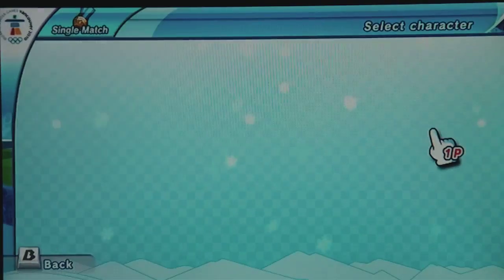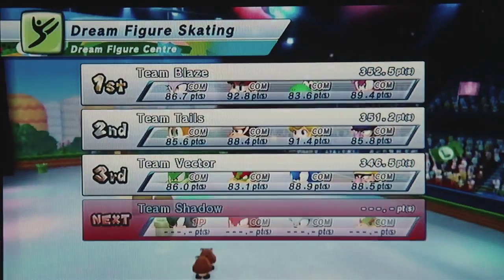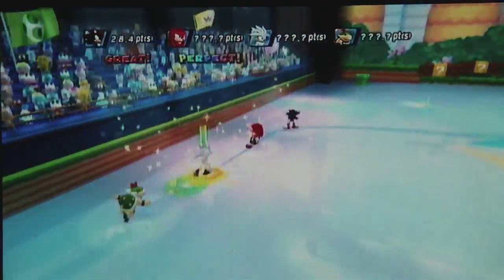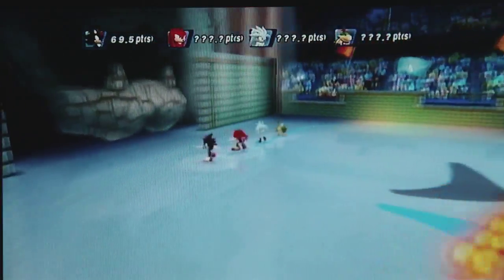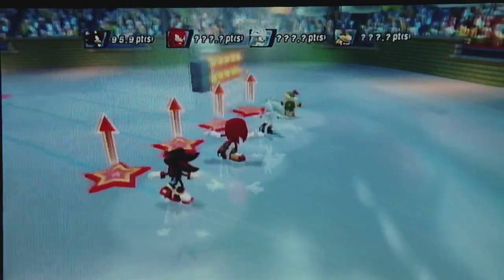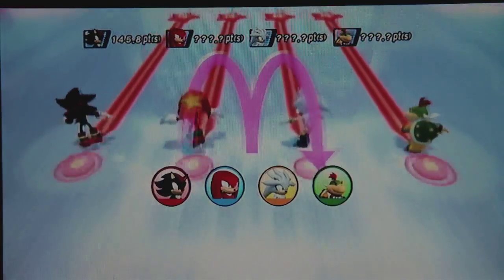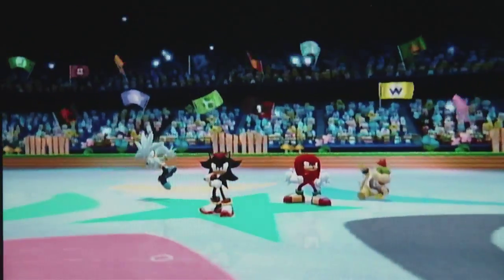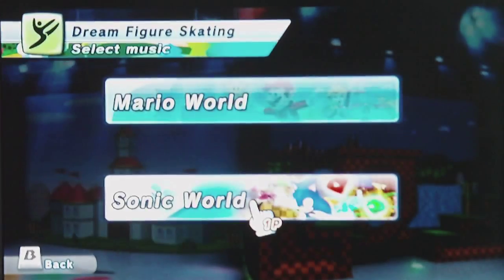Mario and Sonic at the Winter Olympic games: Dream Figure Skating Mario World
This is me playing Mario and Sonic at the Winter Olympic Games